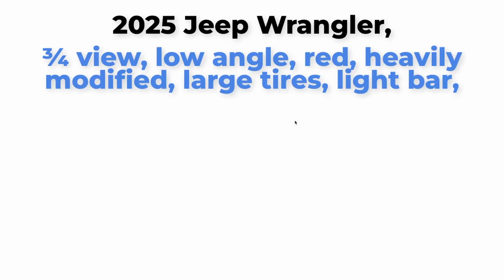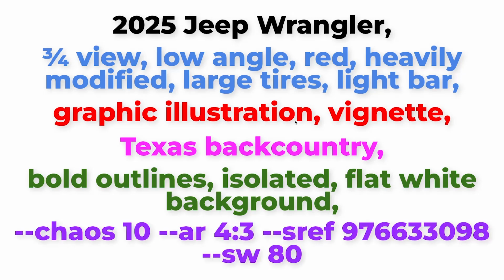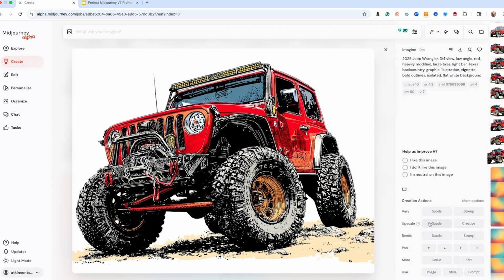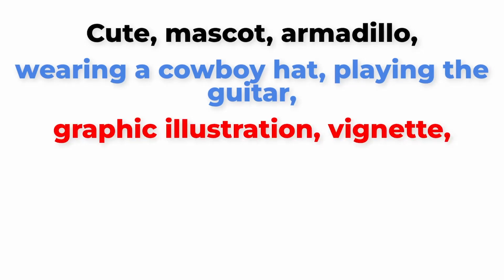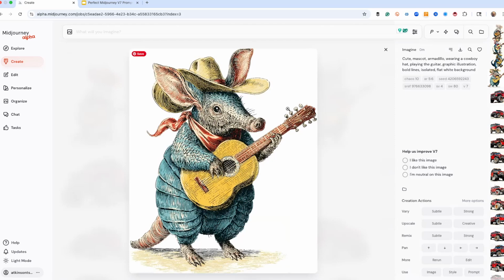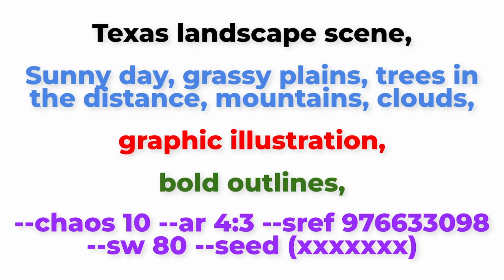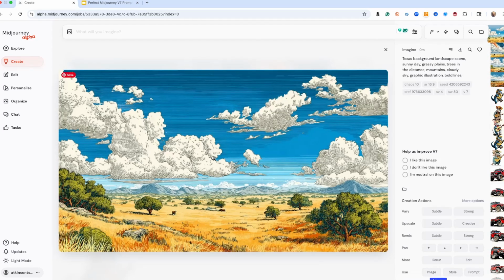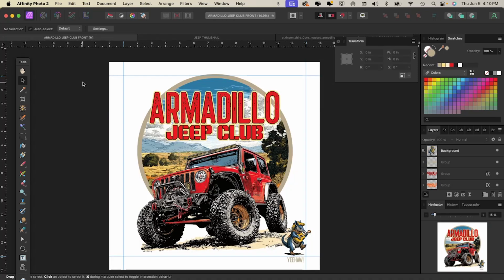Perfect Midjourney V7 Prompting Strategy for Creatives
Learn how to build pro-level Midjourney graphics using a modular prompt design system—perfect for t-shirt designs, merch, and brand illustrations. If you’ve ever jammed too much into one prompt and hoped for the best… there’s a better way.

🧩 KEY RESULTS
✔️ Master modular Midjourney prompt strategy
✔️ Design 3 matching elements (Jeep, mascot, background)
✔️ Use consistent —seed & —style references to sync visual style
✔️ Build a complete t-shirt graphic FAST
✔️ Assemble results in Affinity, Photoshop, or CorelDRAW

💡 BONUS PROMPT FRAMEWORK (for copy-paste use):

Subject: 2025 Jeep Wrangler
Modifiers: three-quarter view, low angle, red, heavily modified, large tires, light bar
Art Style: graphic illustration, vignette
Details: bold outlines, isolated, flat white background
Parameters: --ar 4:3 --chaos 10 --sref 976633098 --style 80 --repeat 4

💬 CALL TO ACTION – Get Involved:
🔧 What would you design with this modular Midjourney framework? Drop your ideas below!
🚗 Comment your favorite Jeep variation—or tell us what kind of mascot you'd pair it with.
📢 Share it with anyone trying to get pro results from Midjourney without the guesswork.